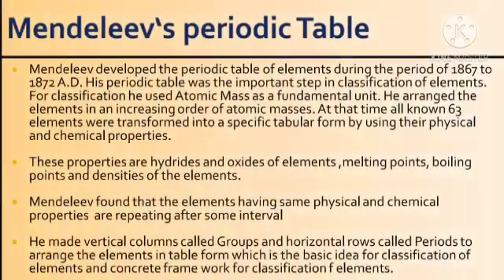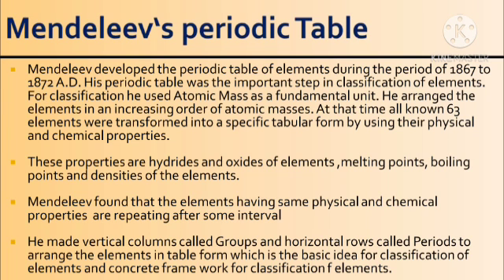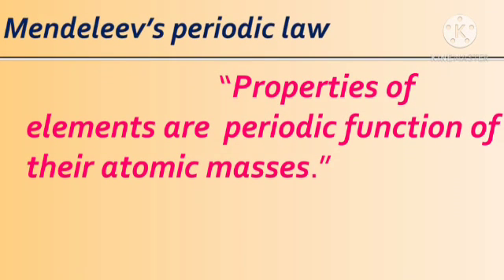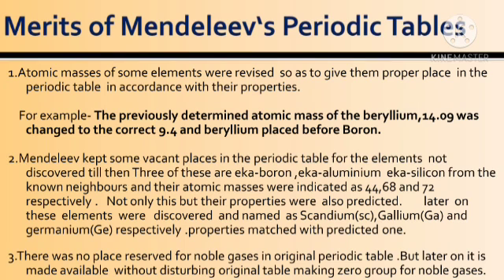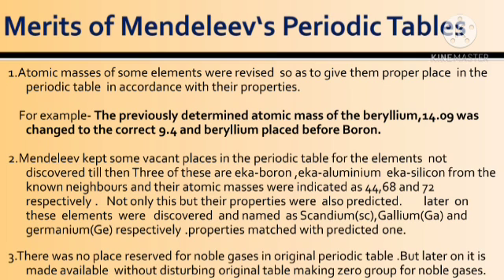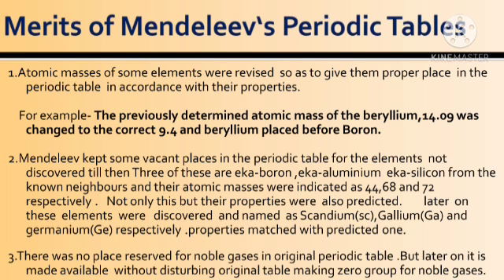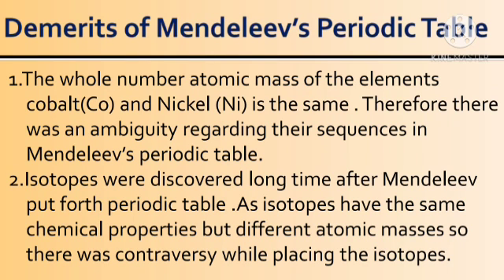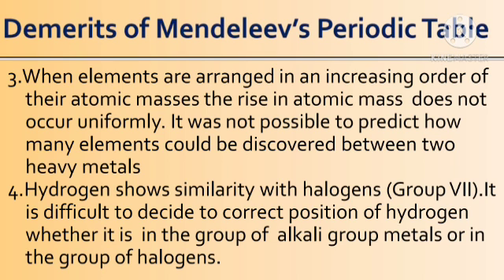10th Science 1 semi Topic 2 Part 2 Periodic Classification Of Elements Mr Mahesh Jayappa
10th Science 1 semi Topic 2 Part 1 Periodic Classification Of Elements Mr Mahesh Jayappa